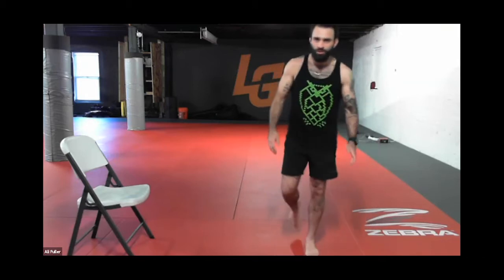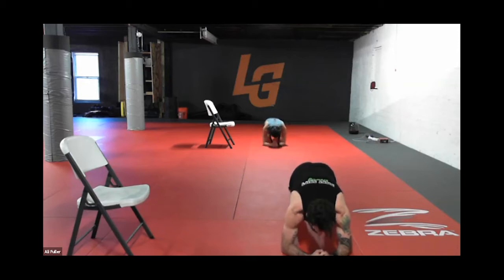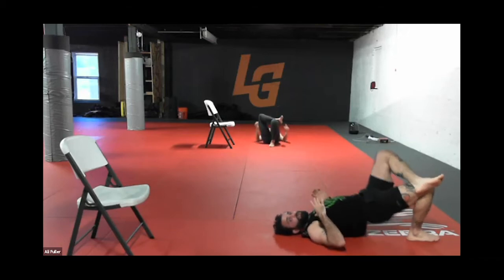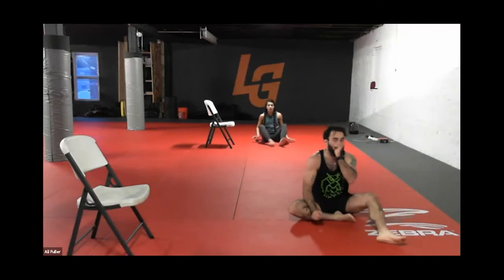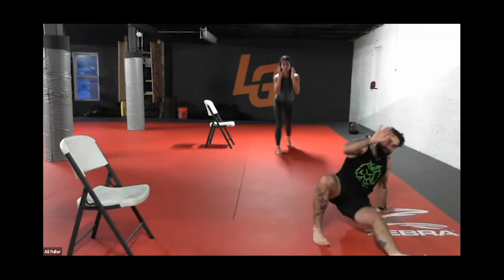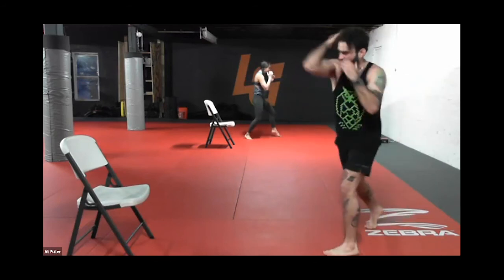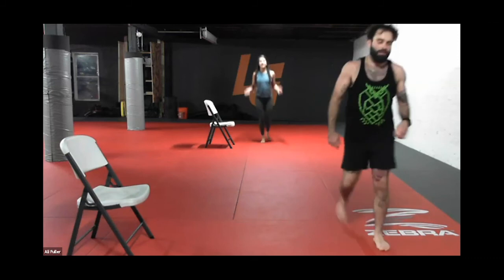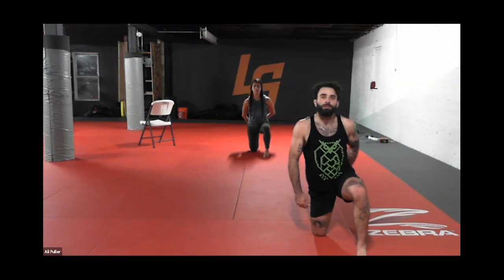4.14 Class - Calisthenics + Grappling/Kickboxing Drills